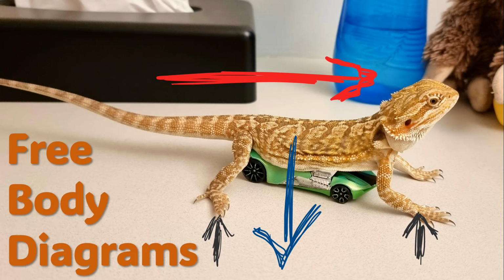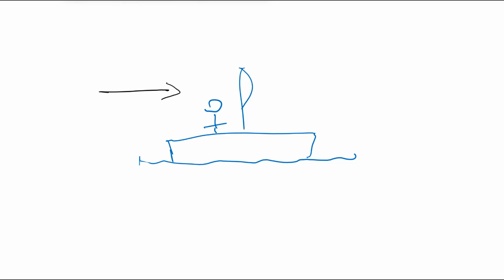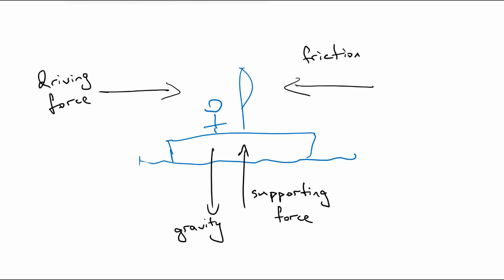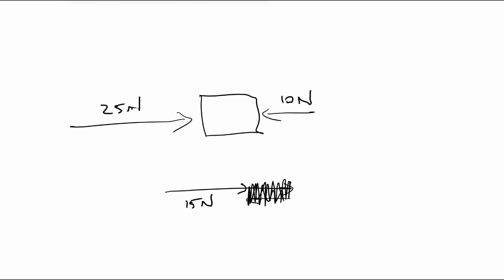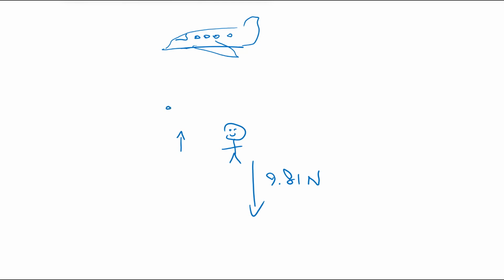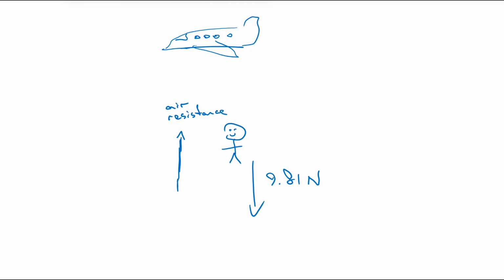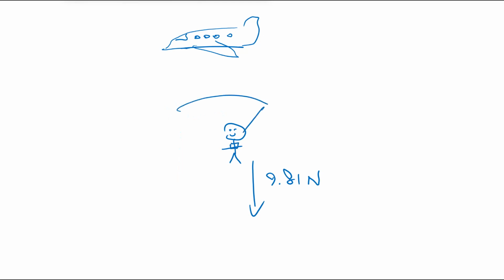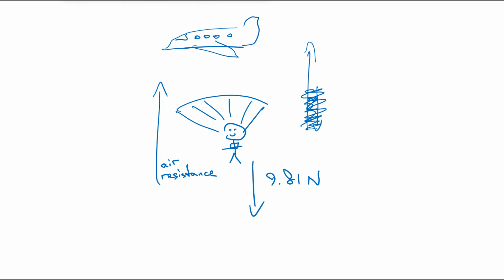Free body diagrams (these bodies are not for sale!!!)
Let's take a look at free body diagrams - with a little help from the ladies in class this morning  :)